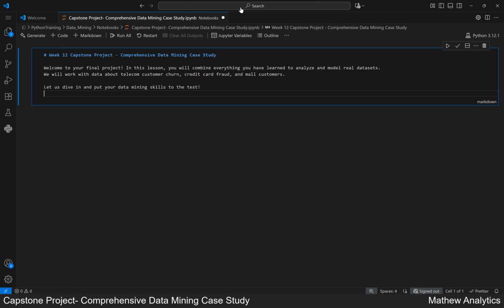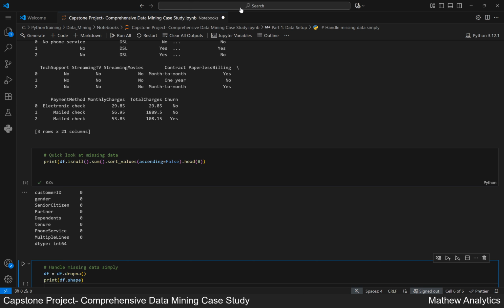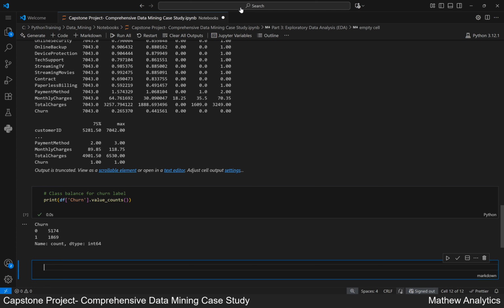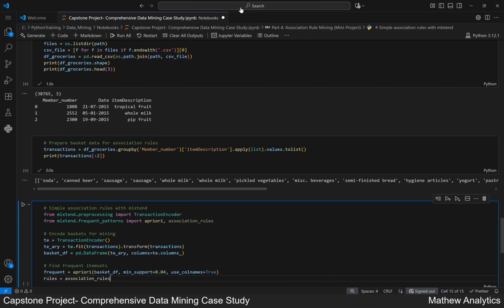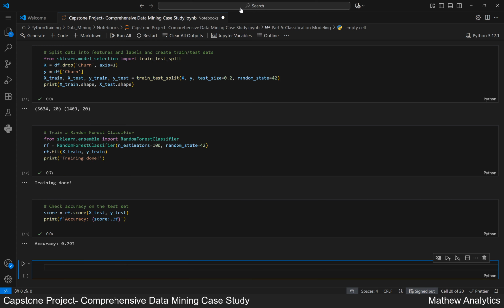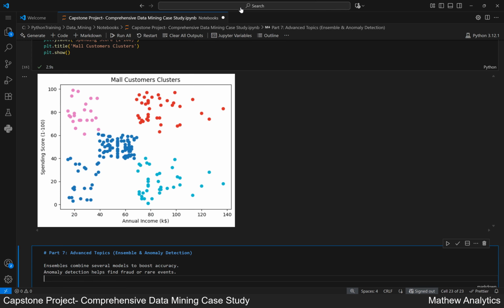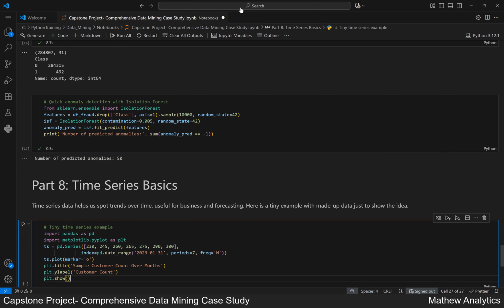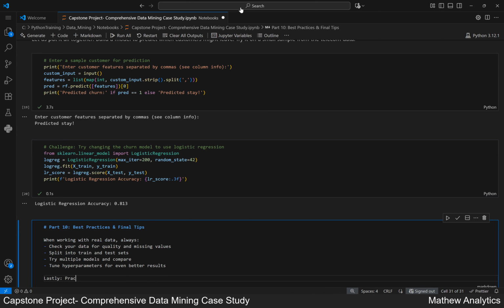Comprehensive Data Mining Capstone Project: Step-by-Step Case Study Walkthrough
This comprehensive data mining capstone project guides you through real-world analytics using telecom churn, credit card fraud, and mall customer data. Learn how to clean, prepare, and analyze data sets, apply machine learning models, perform market basket analysis, and use clustering and anomaly detection techniques. The walkthrough includes practical examples, step-by-step modeling, and hands-on mini projects to reinforce your skills.

Follow along as you explore essential concepts like data preprocessing, exploratory analysis, classification, clustering, association rule mining, and time series basics. By the end, you will understand best practices for building robust predictive models and be able to apply these techniques to your own data science projects.

00:00 Introduction and Project Overview
00:22 Data Setup: Telecom Customer Churn
01:22 Checking and Handling Missing Values
02:41 Data Preprocessing and Encoding
03:52 Exploratory Data Analysis (EDA)
05:51 Class Balance and Insights
06:51 Association Rule Mining: Groceries Data
08:35 Preparing Baskets for Market Basket Analysis
09:24 Discovering Association Rules
10:14 Classification Modeling: Random Forest
12:26 Model Training and Evaluation
13:36 Clustering: Mall Customers Data
15:26 Visualizing Customer Clusters
16:25 Advanced Topics: Ensembles and Anomaly Detection
17:42 Anomaly Detection: Credit Card Fraud
19:03 Isolation Forest for Outlier Detection
20:14 Time Series Data Basics
21:18 Mini Project: Build Your Own Churn Predictor
22:47 Model Comparison: Logistic Regression Challenge
24:27 Best Practices and Final Tips
25:56 Capstone Completion and Next Steps